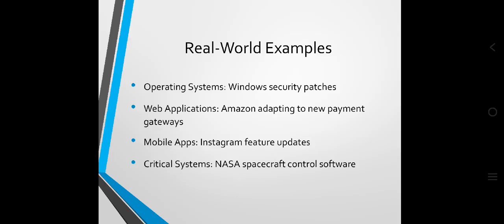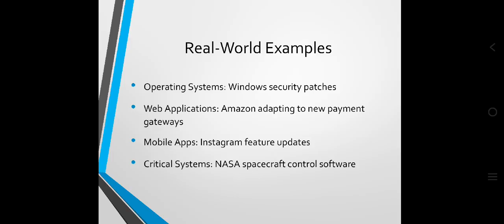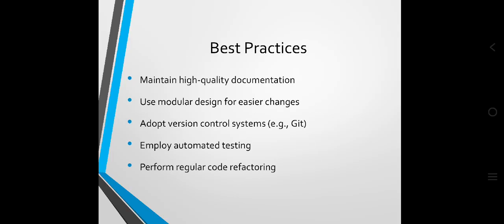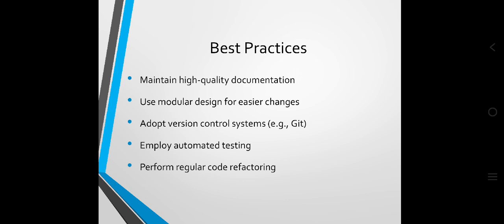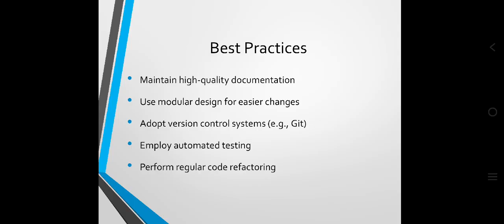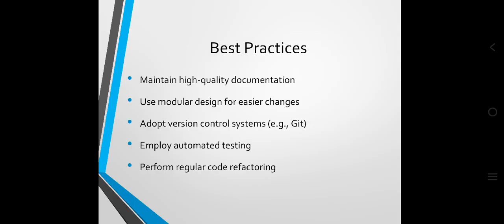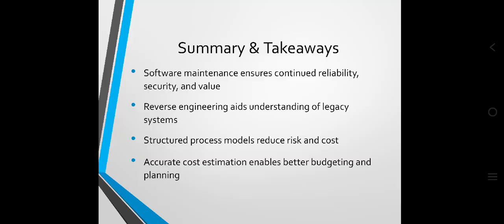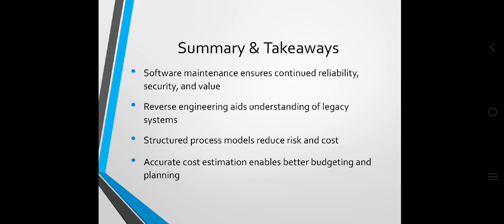Real word examples